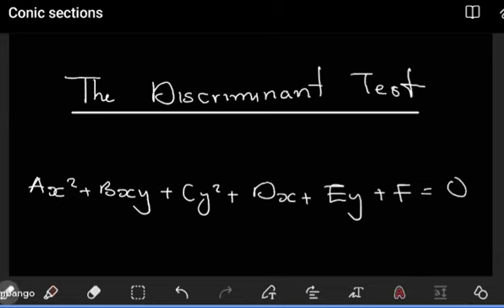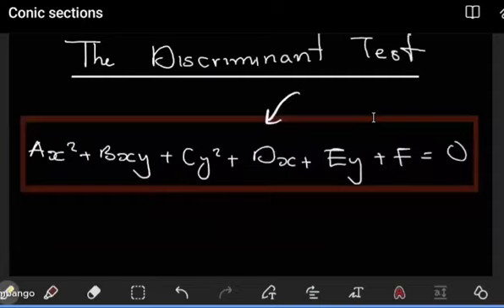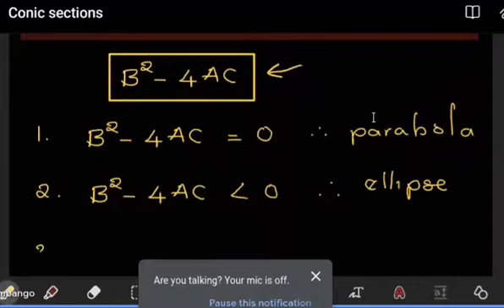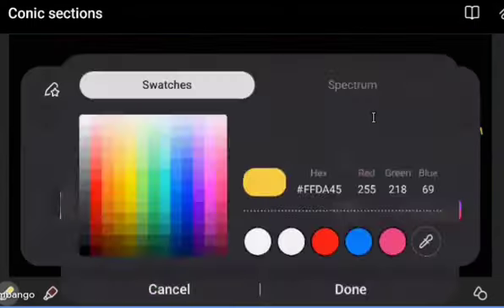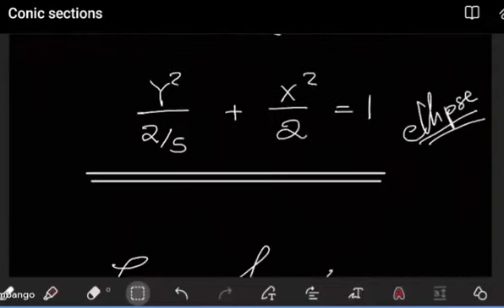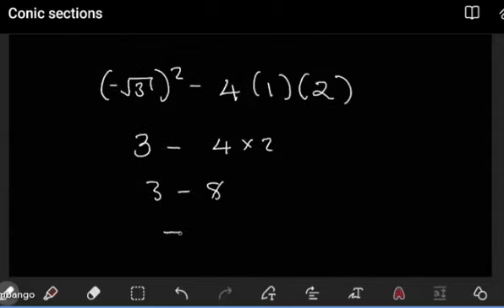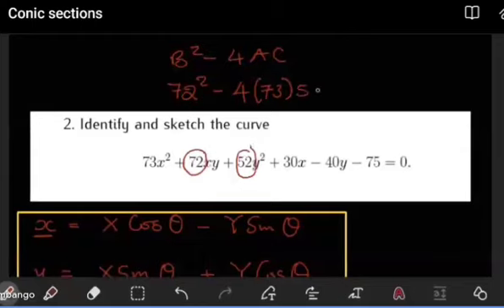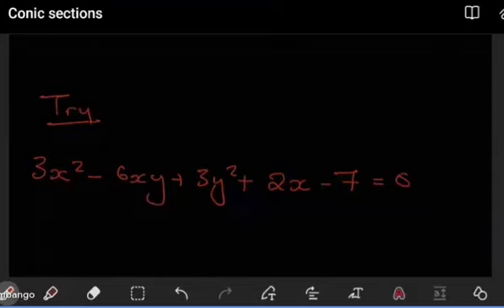The Discriminant Test to identify conic sections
In this video, we will be looking at The Discriminant Test to identify conic sections.